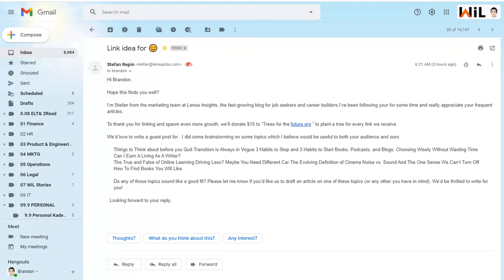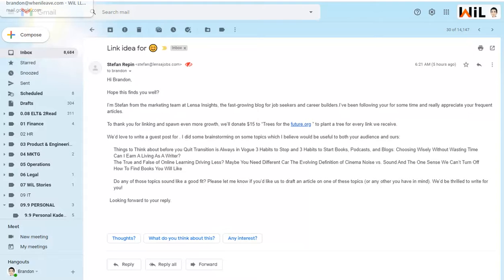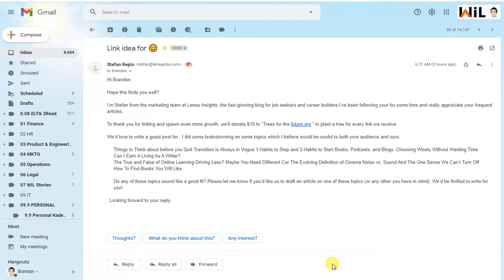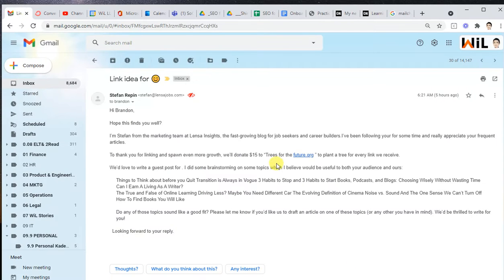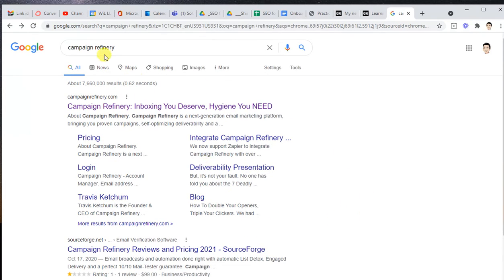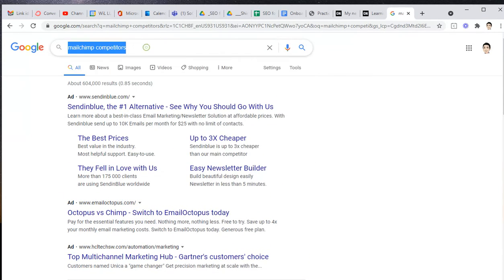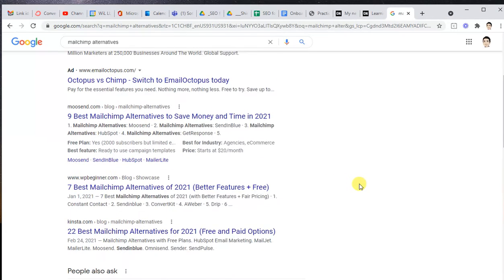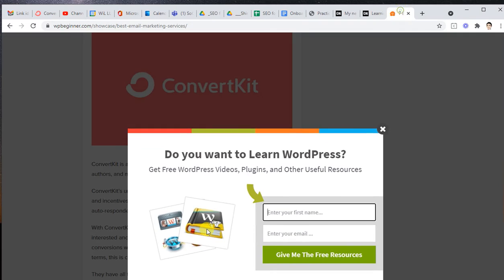Finding a great email marketing service: Mailchimp + Alternatives